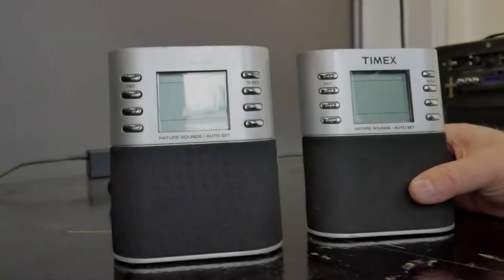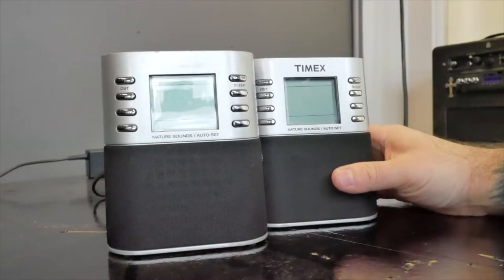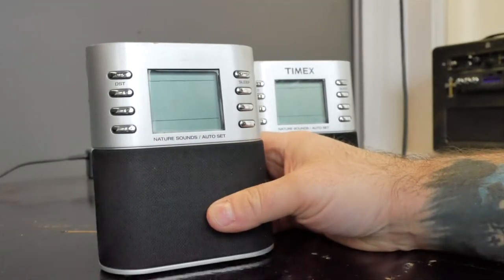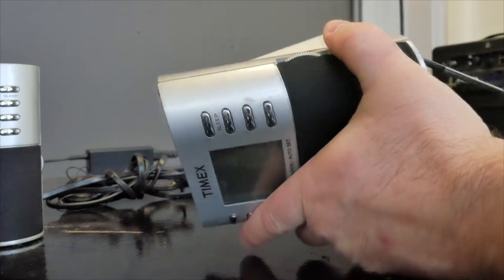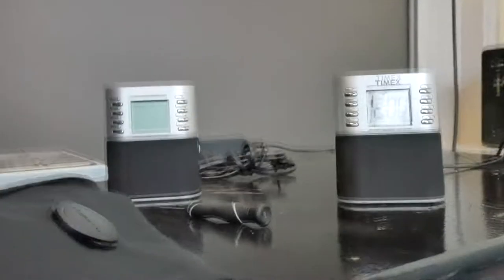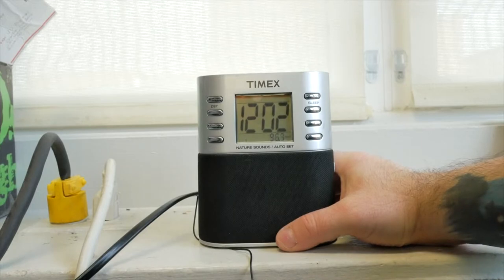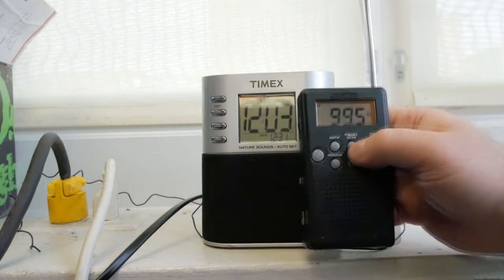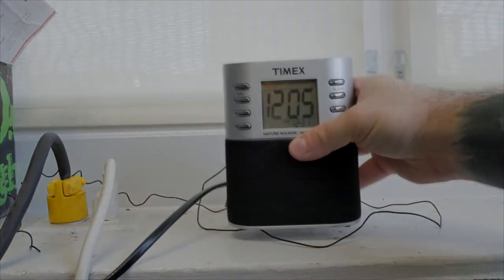SpiritBox Hack Timex T307s and T308s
Here is one of two radio hacks that NO ONE would help me with. It sickens me that every time I try to seek help with something pertaining to spirit boxes or electrical how nobody will help.